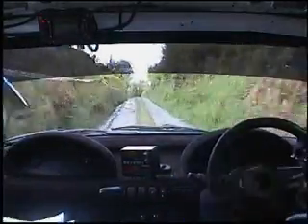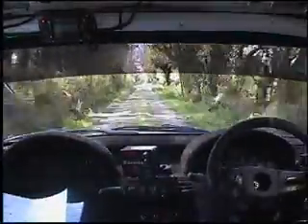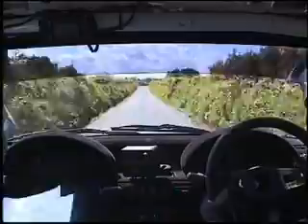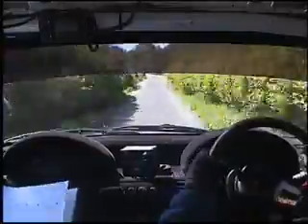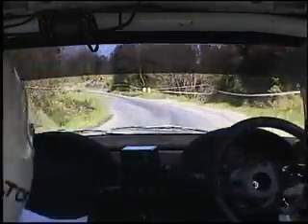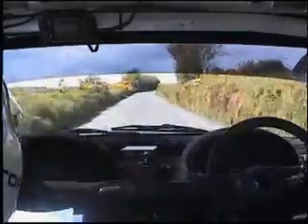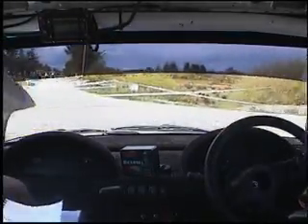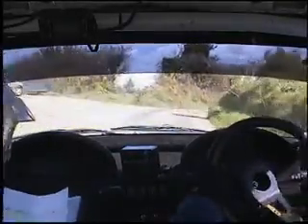Billy McCarthy & John Falvey - Rally of the Lakes 2009 - Stage 4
InCar with Billy McCarthy & John Falvey - Nissan Micra (P2 NME),
Rally of the Lakes 2009,
Stage 4 - Bounard.